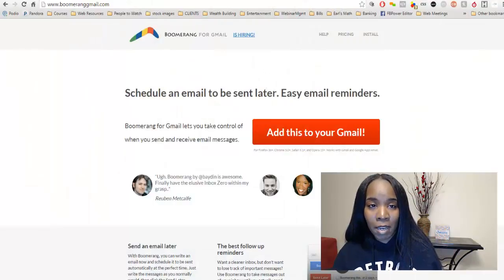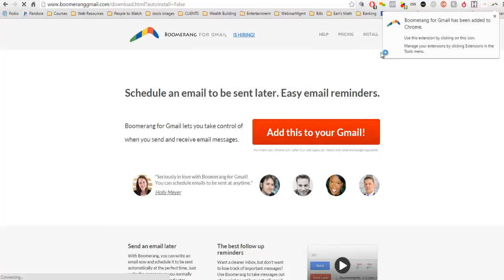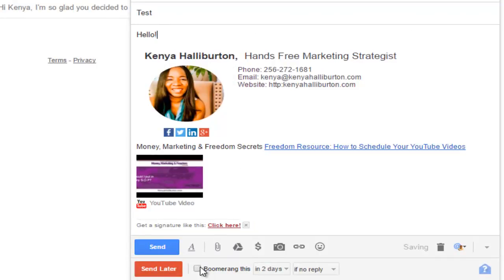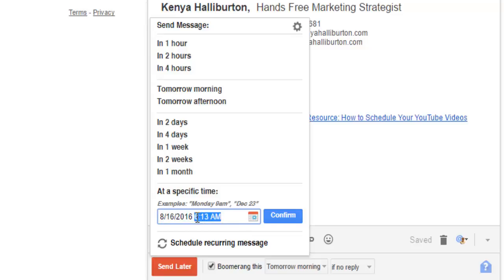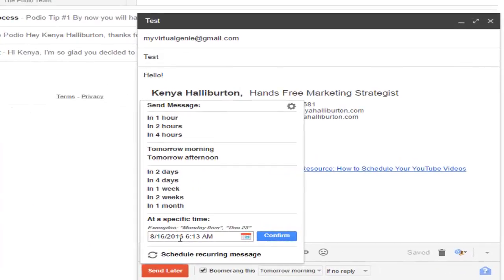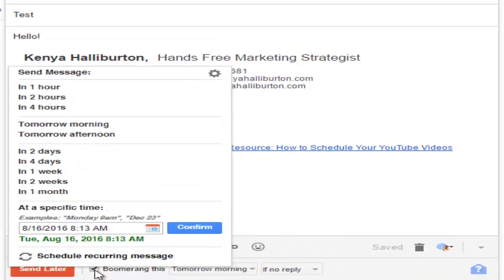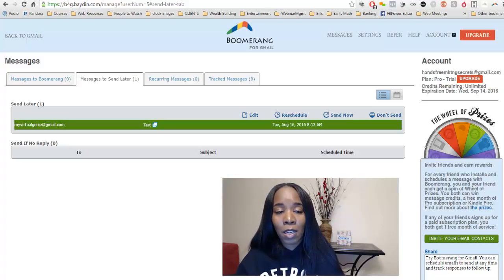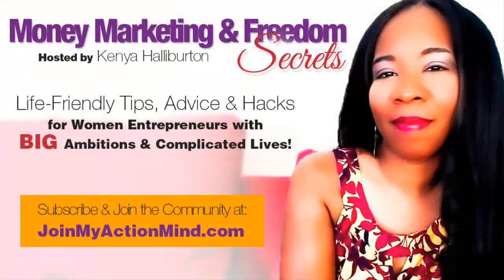Freedom Resource: How to Schedule Emails Using Boomerang for Gmail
Hey Shero Entrepreneur!

Want to know how you can schedule your emails using your Gmail account?

I know I did. And guess what? I figured it out! I love finding tools that free me up or help me to use my time wisely.

And in this episode of Money, Marketing & Freedom Secrets, I share with you one of my favorite "boundary saving" tool.

Tune into this episode of the Money, Marketing & Freedom Secrets show to learn how to use a Chrome extension called Boomerang to make managing your emails super easy.

Plus...

for more video and masterminding to help you Do more of what you love, live the life you want and make the money you deserve.